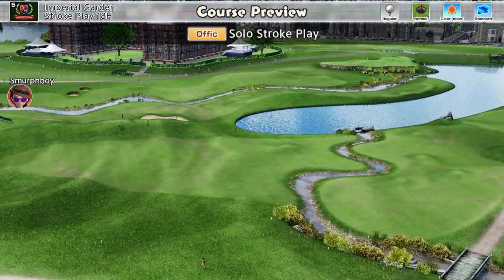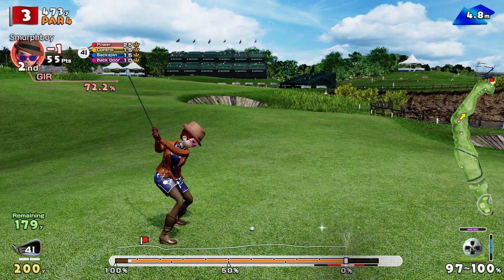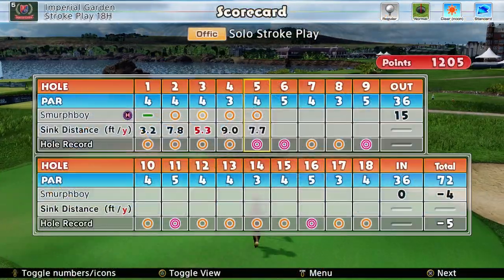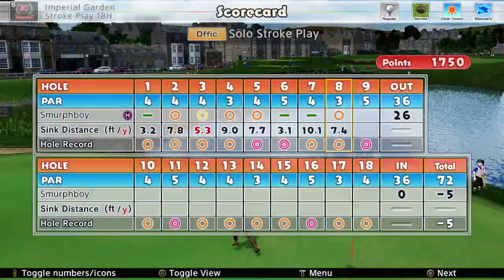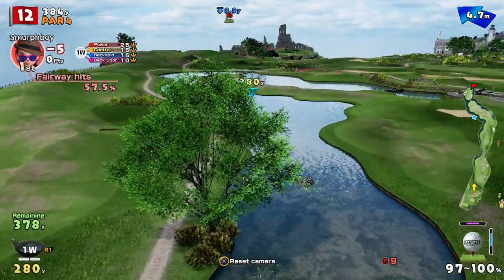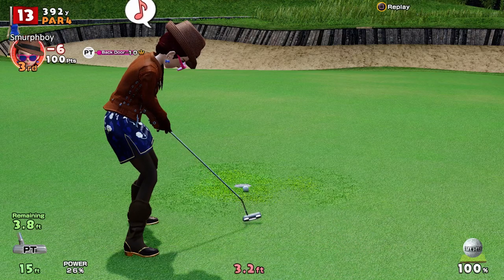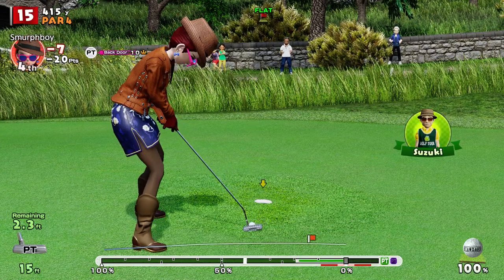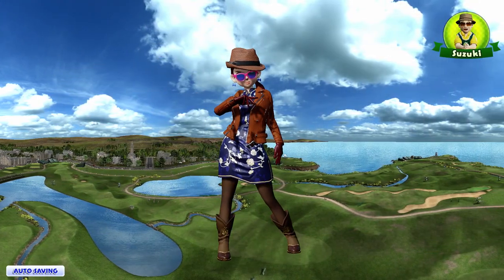Everybody's Golf (2017) PS4 | Imperial Garden (18) | Regular tees | Normal cups | Elite High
Everybody's Golf on PS4. Now things get a little more tough on Imperial Garden.